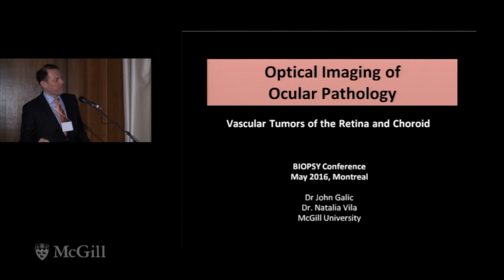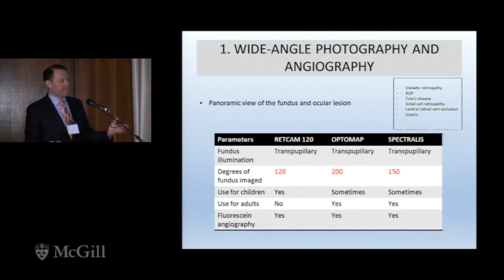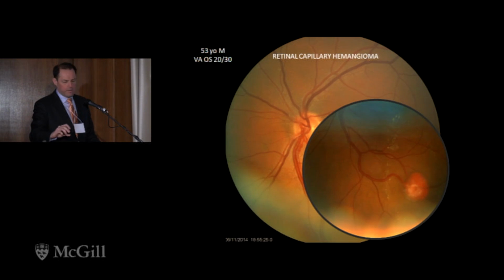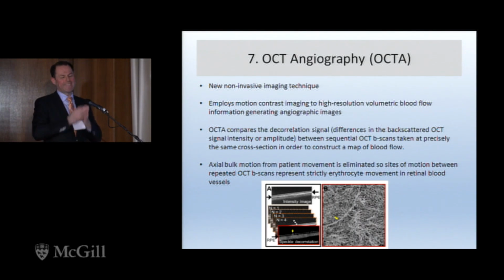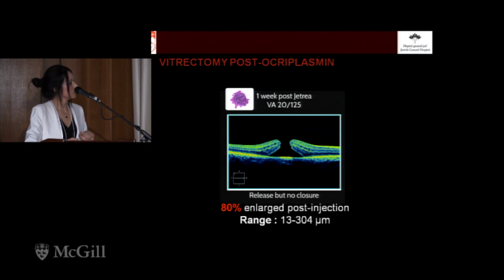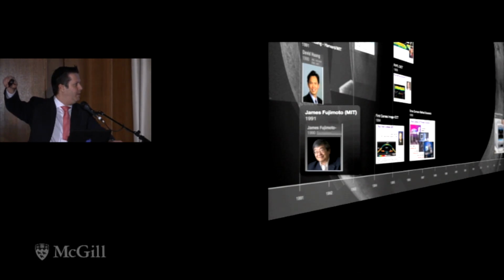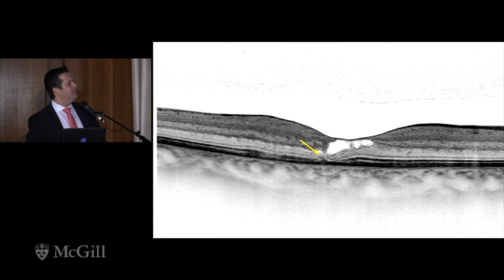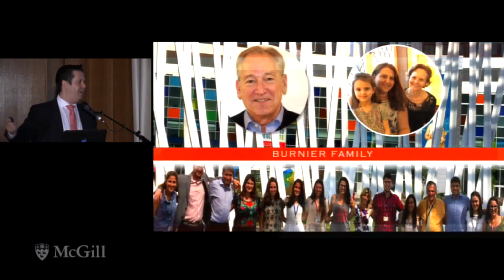Biopsy Science Meeting 2016 Day 2 Session 2